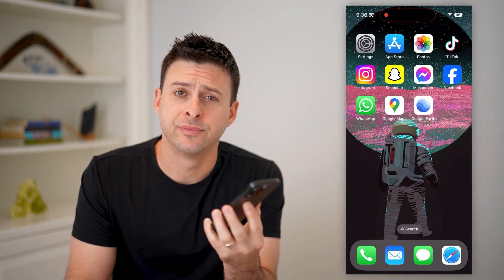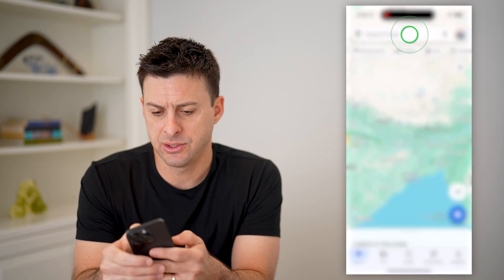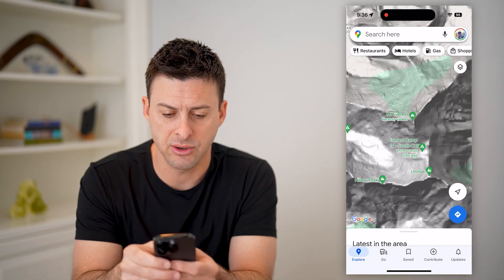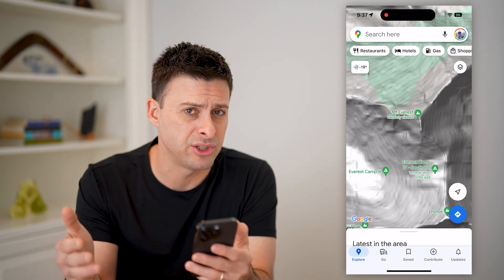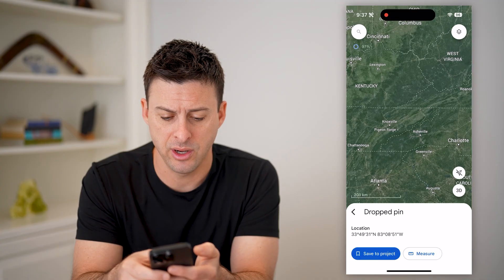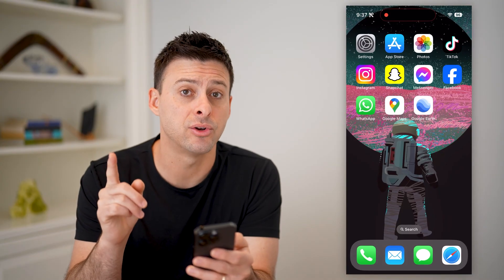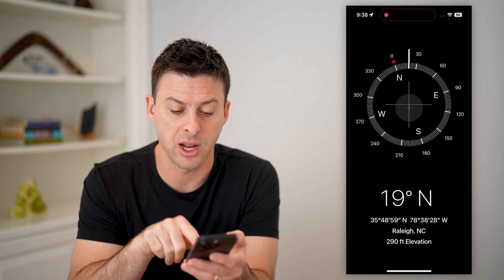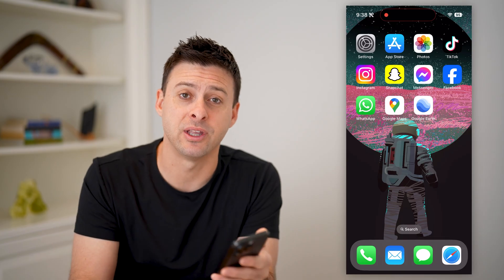How To Check Elevation In Google Maps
Here's how you can check your current elevation or the elevation of any point on Earth with Google Maps.